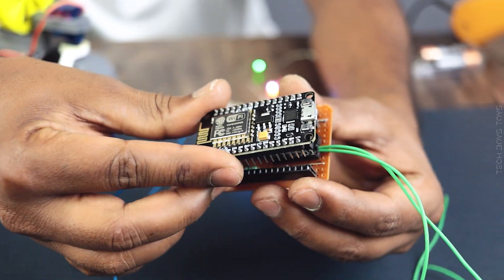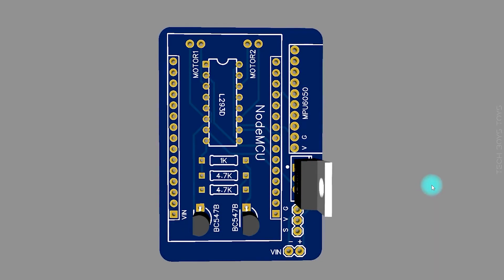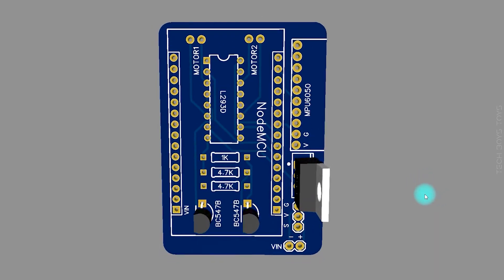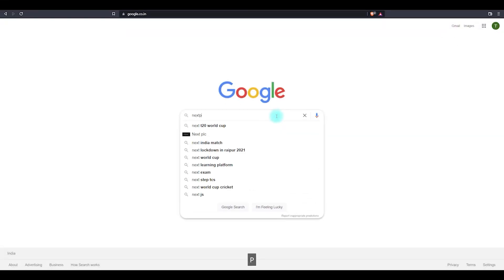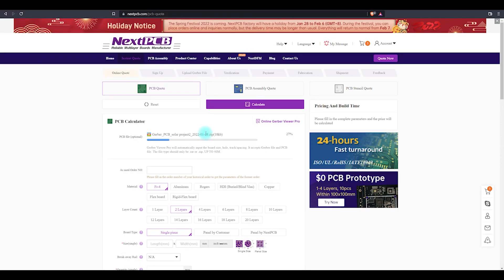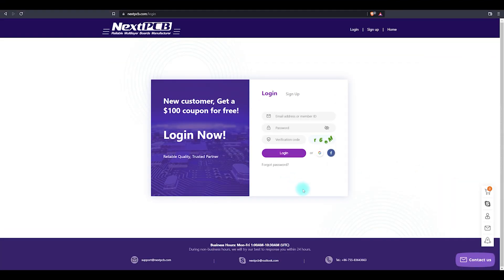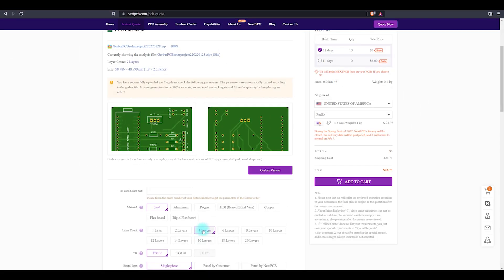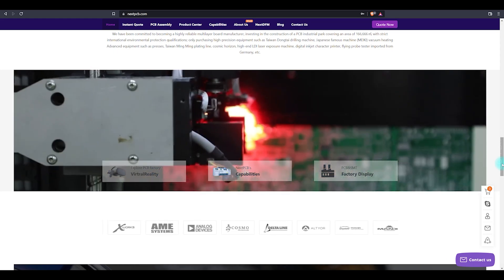Science Winning Project- Making of Most Advance self Balancing bicycle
Cheap and Best Science Fair Project for all Students.
This is the most Satisfying project that have I ever made. It will blow your mind

Required Materials-

DC motor
Registers.

Follow me-

Thank you so much for you Support...Keep Watching👍